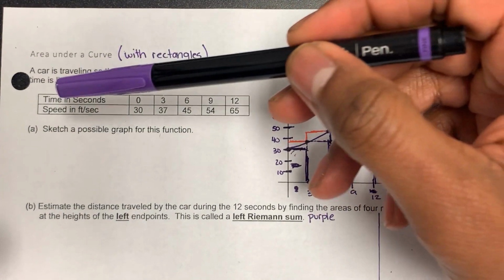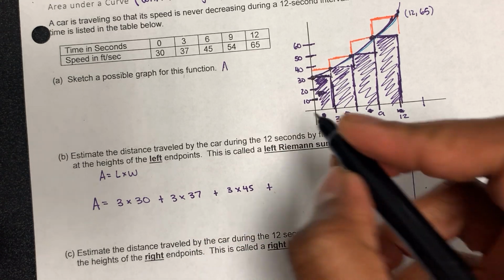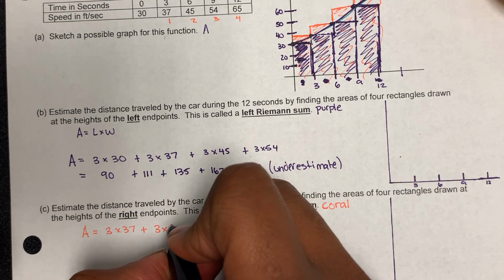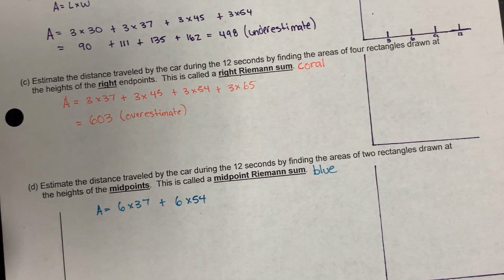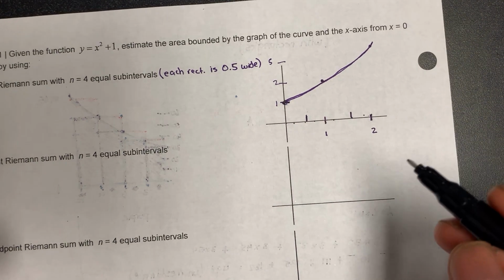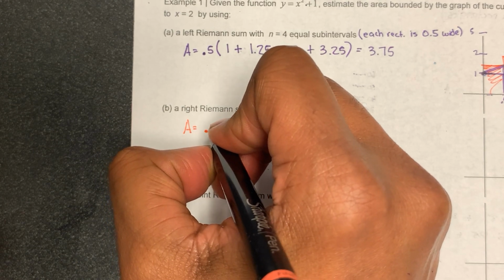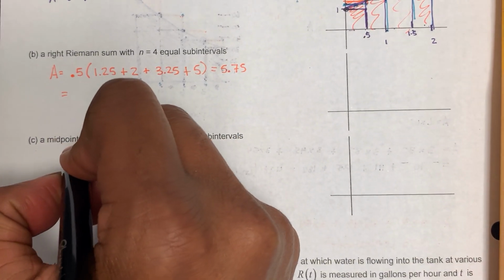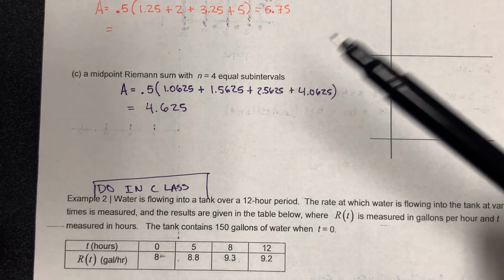Area Under A Curve